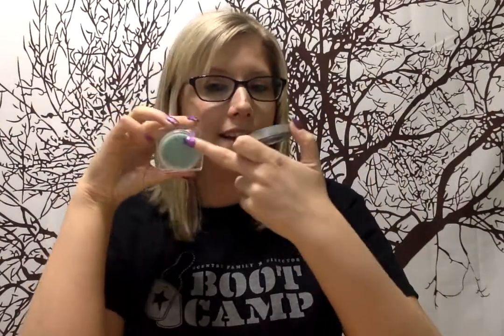Scentsy Transition BONUS STARTER KIT MONTH!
I wanted to share with you why I believe that February is THE BEST month to join my Scentsy team Don't Stop Believin' by breaking down the value of the usable product in your kit when you sign up this month only!

"You don't have to be great to start, you just have to start to be great"- Zig Zigler